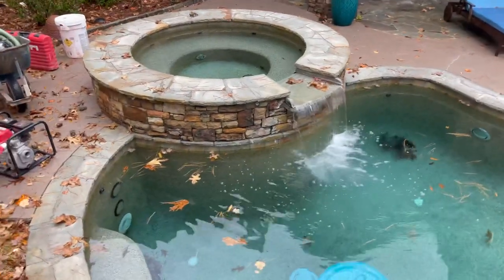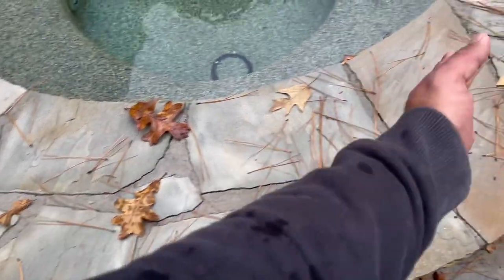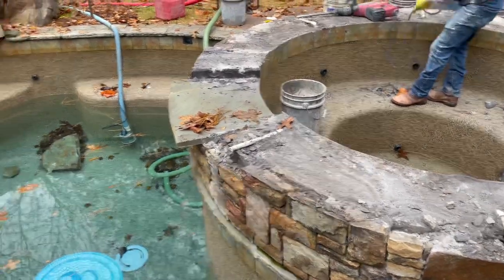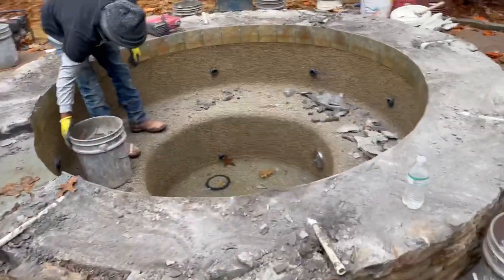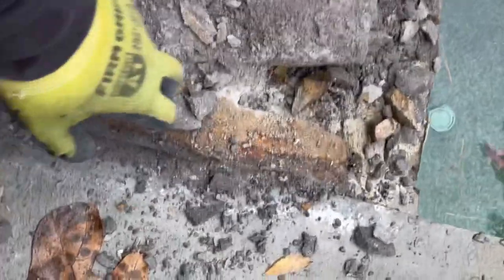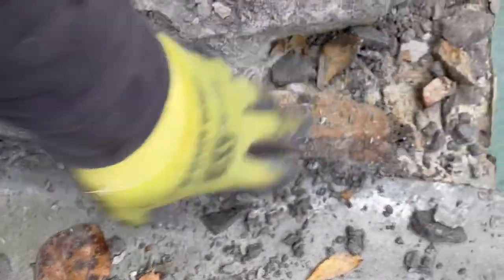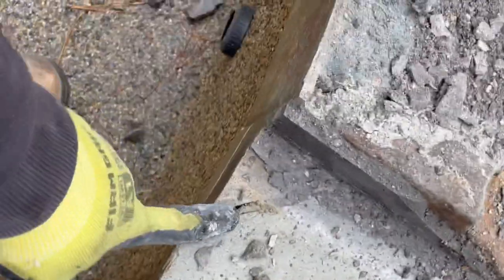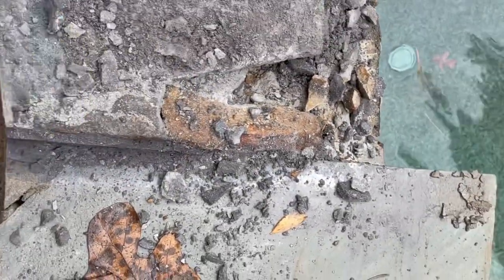Pool renovation coping tile and pebble by aquamaster pools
Full renovation step by step